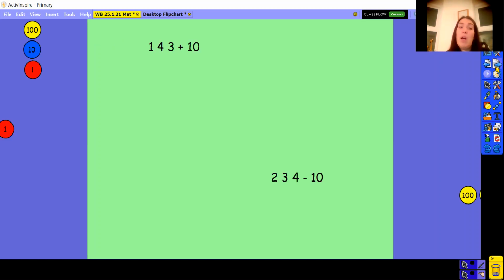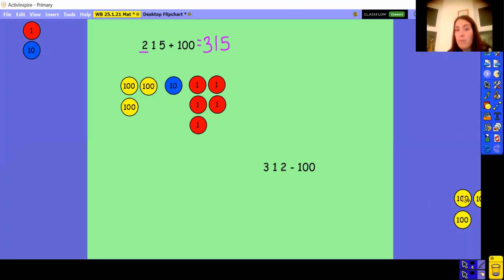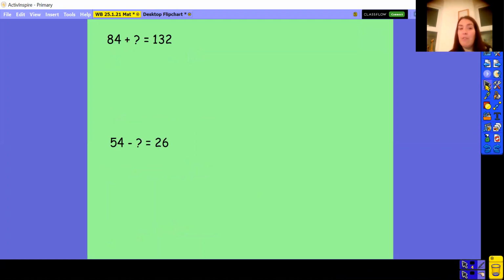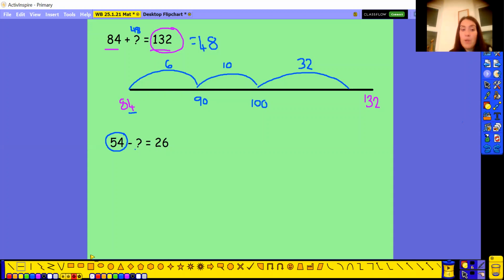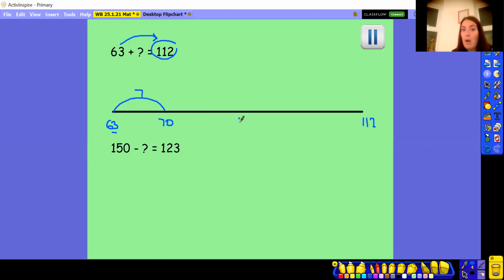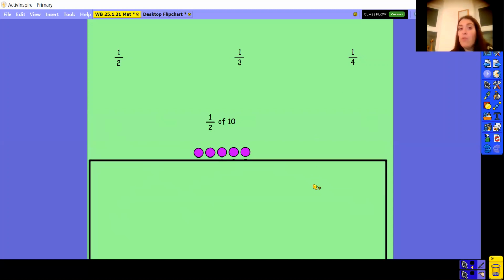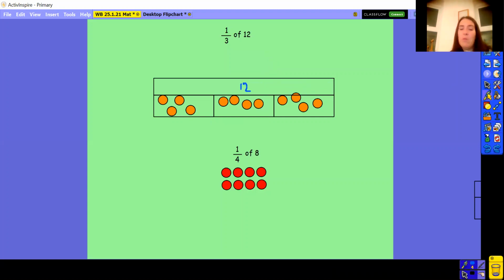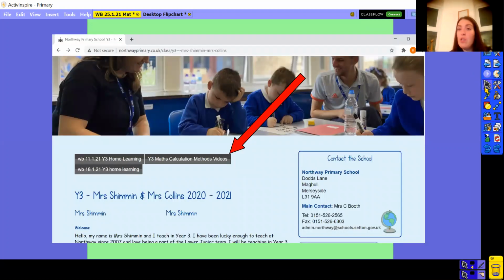wb 25 1 21 Y3 Maths lesson 5